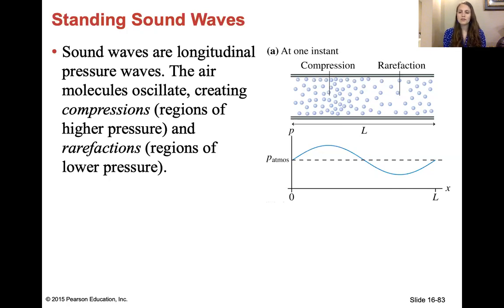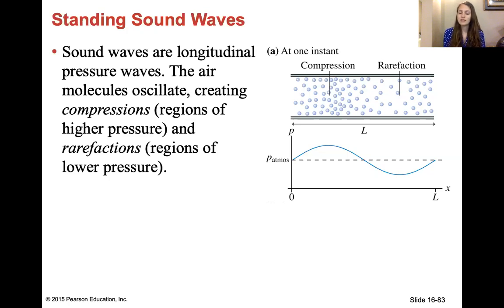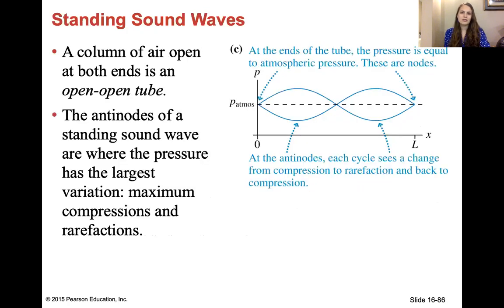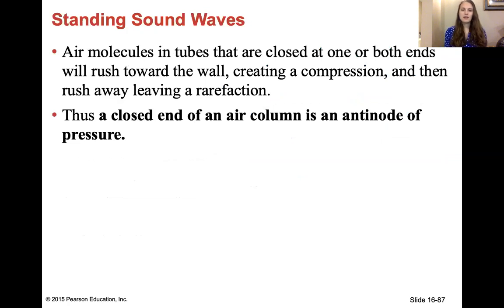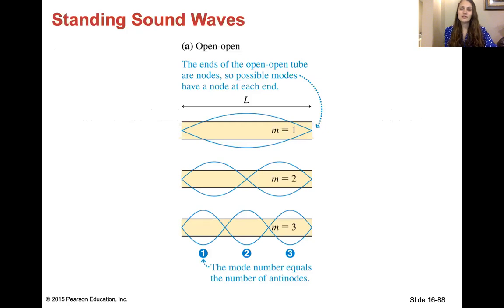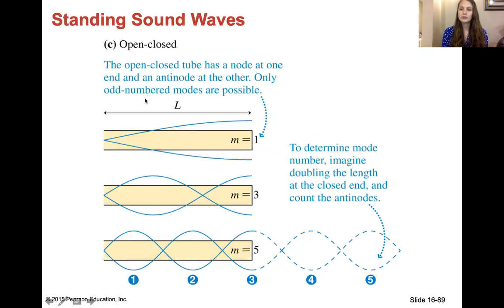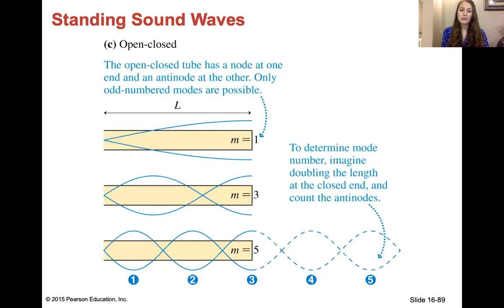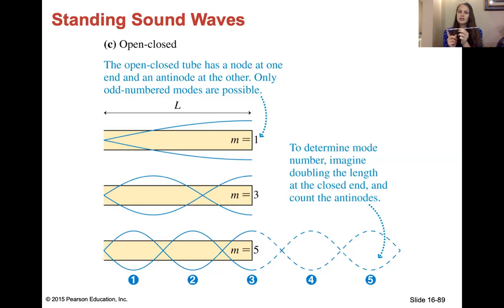Sound Waves April 16th